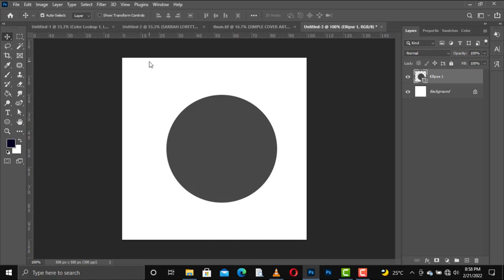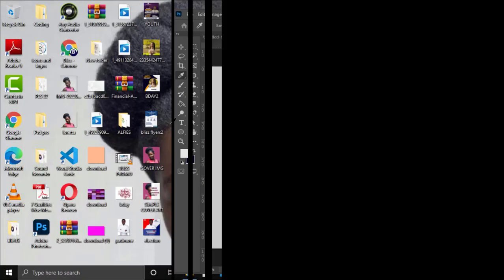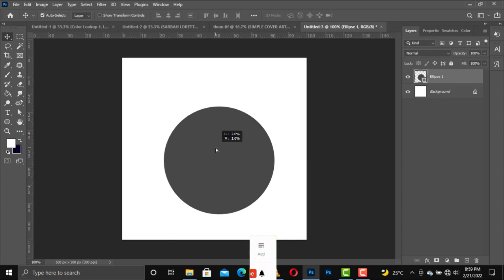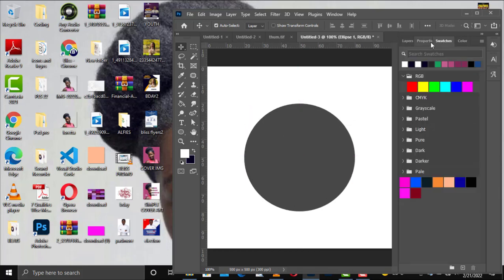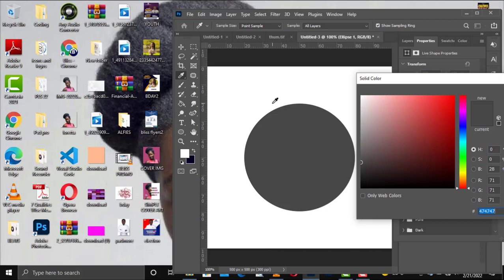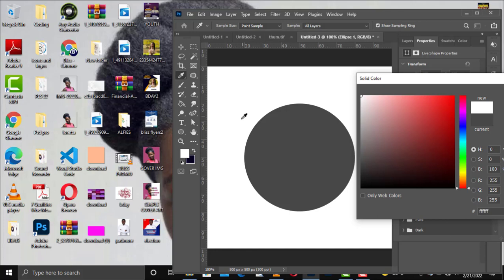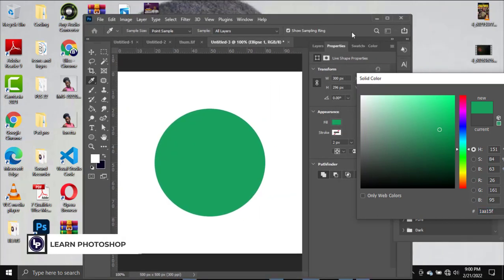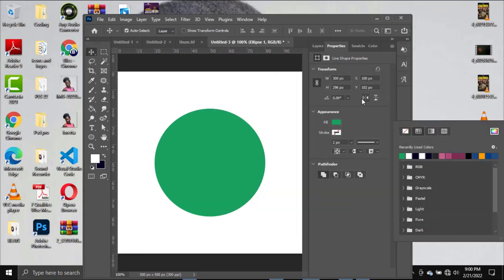Pick a color from desktop in photoshop Shortcut | Mastering color picker quick tips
In this quick tip, you will learn how to sample or pick a color from desktop in photoshop. This tutorials will show you how to sample a color outside the photoshop software. After watching this video, you will master the color picker tool in photoshop. I have made the video very simple, so every beginner can practice.